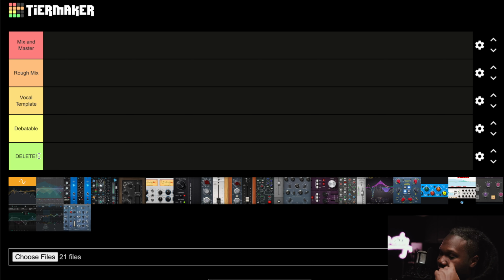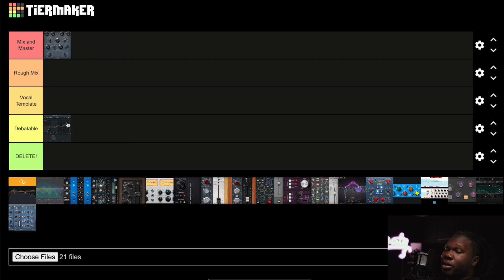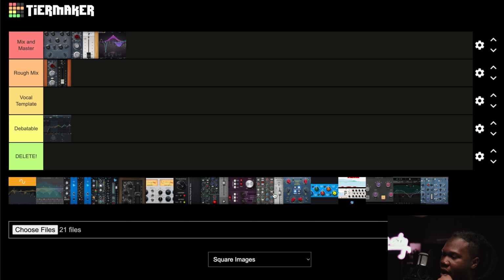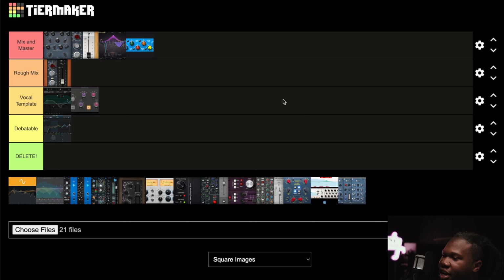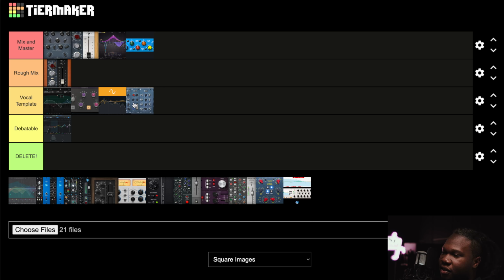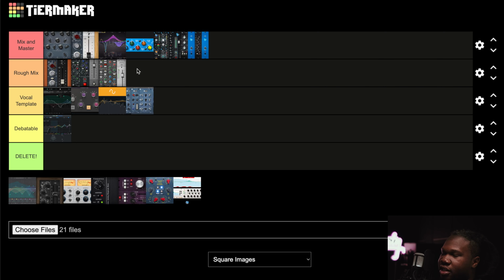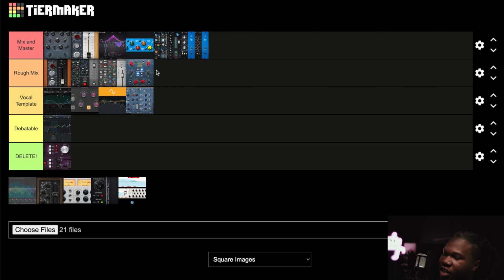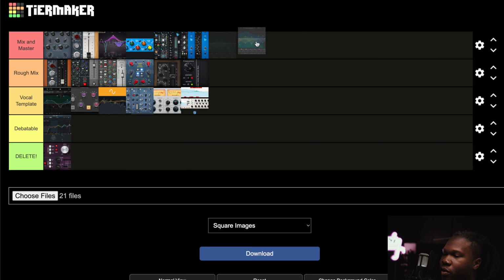*NEW* Ranking The Top Vocal EQ Plugins